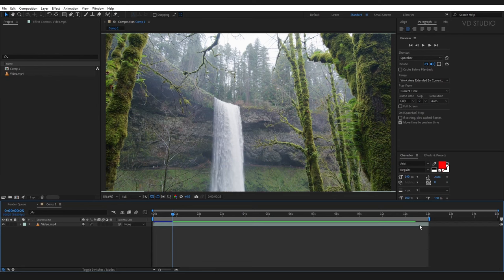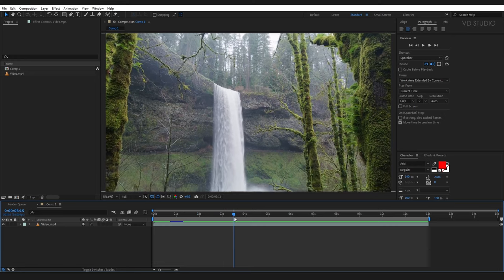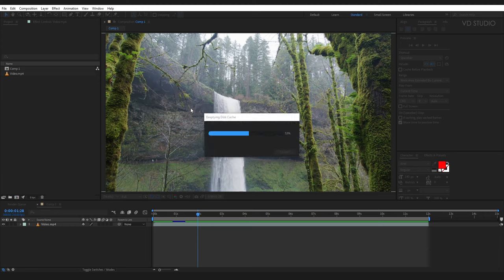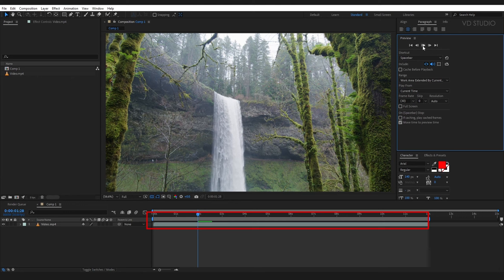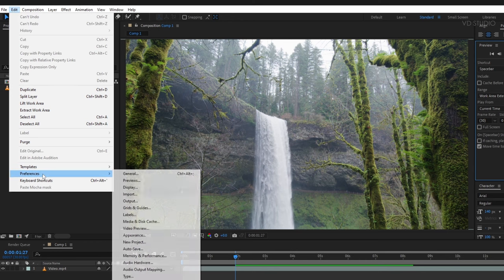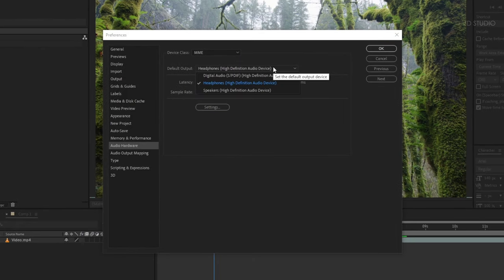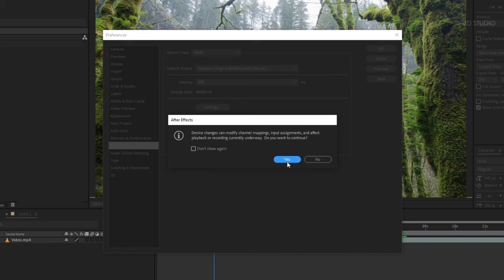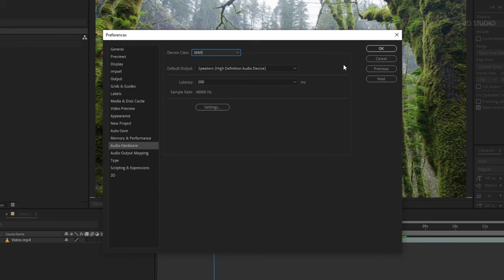HOW TO SOLVE IT? After Effects : preview video is not playing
Even $1 would help us a lot :)
Thanks,

If you didn't find the solution from this video the try this options
- Clear All Memory & Disk Cache,
- Clean Database and Cache [ Pref, Media ]
- Increase Disk Cache [Pref, Media,  (I set it 80GB)]
- Increase memory allocation[ [Pref, Memory & Performance]
- Try to change Comp Render Setting to Classic3D to Cinema4D or vice versa
- Try to change Render setting [Edit, Project Setting,  Change CUDA to software only ]